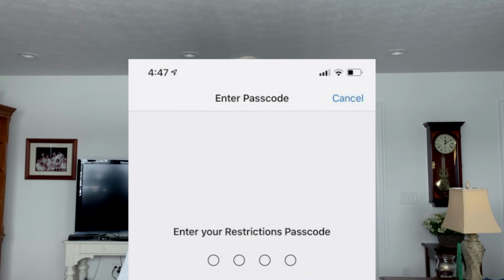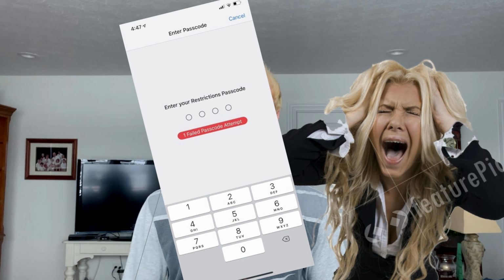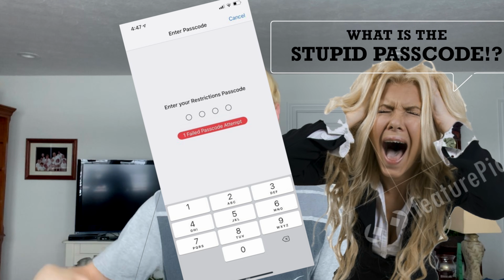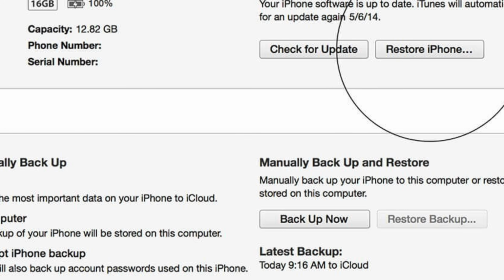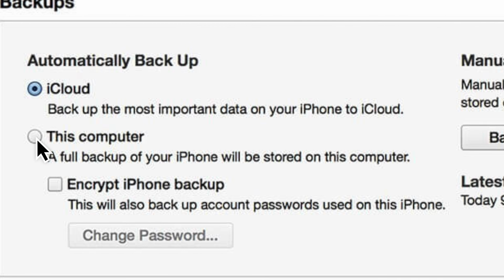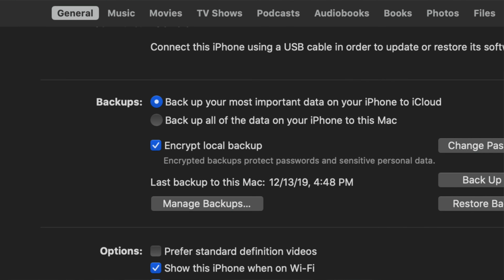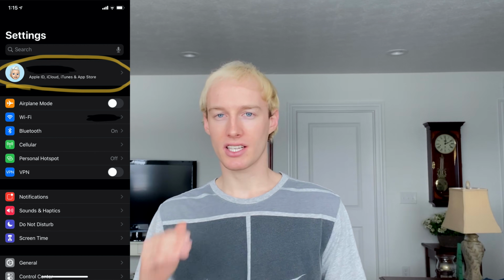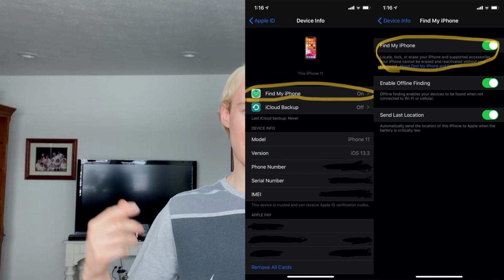How to Remove Screen Time Passcode from iPhone! (No download, no setup as new, iOS 12/13/14)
Apple really didn't think the Screen Time password function through, since it's so hard to reset the password! I think I have figured out the way to reset it without losing everything on your device and having to set it up as a new phone. I managed to do it on Girly's iPhone running iOS 13 with the steps I go through in the video.

Let me know if it doesn't work for you. We've got great other videos on the channel and more stuff coming out.

Here's the steps:
Backup your phone with encryption to your computer using iTunes or Finder.
Reset your phone completely and erase it through the phone's settings.
Restore your phone using iTunes or Finder with the backup you created.
Setup your phone using no passwords, touch/face ID, location settings, etc.
Go to settings-screen time and turn off screen time.
Rejoice (hopefully)